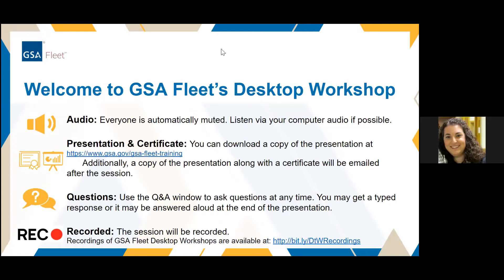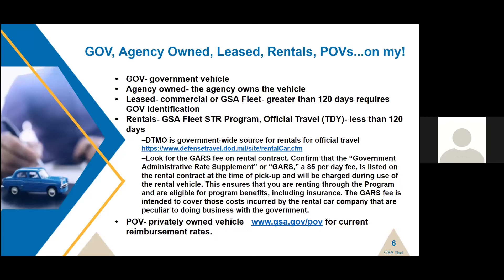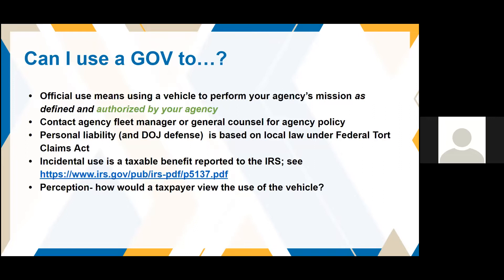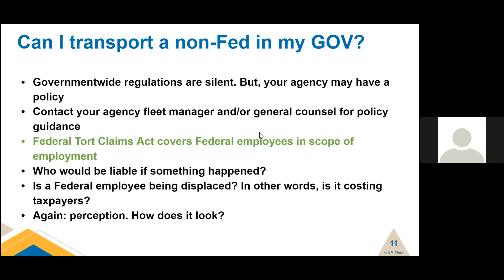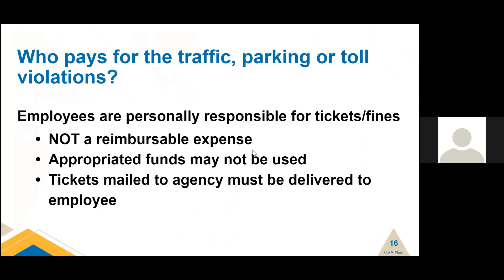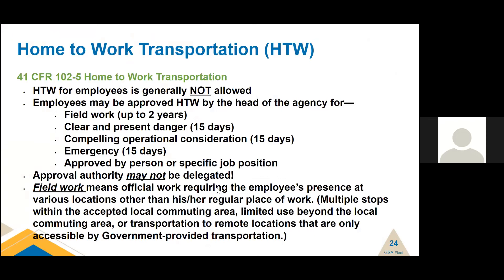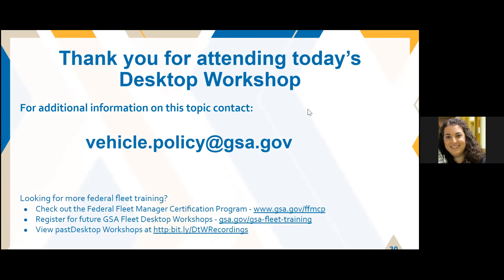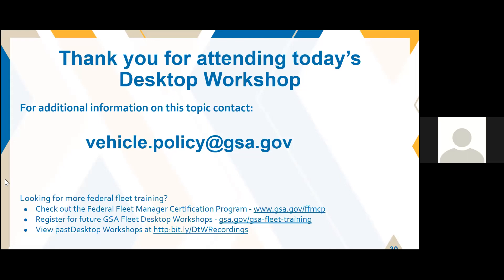GSA Fleet Desktop Workshop: Federal Fleet Management Regulations, Part 2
-Dive deeper into FMR 41 CFR 102-34 Motor Vehicle Management
-Discuss 102-5 Home to Work Transportation
-Cover frequently asked questions regarding official use, toll management, contractor use of government vehicles and much more!

September 2021
drivethru.gsa.gov